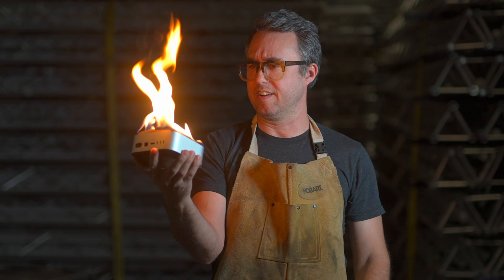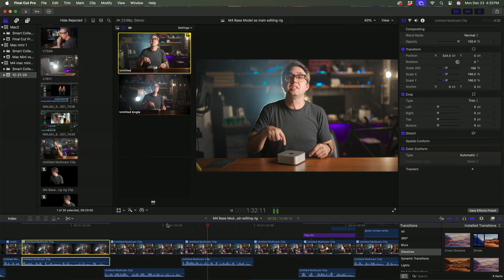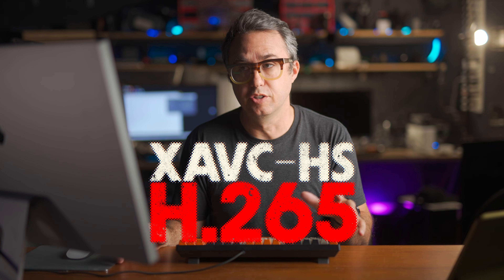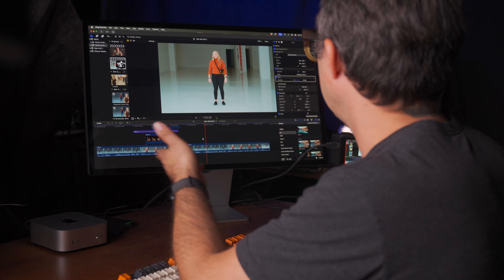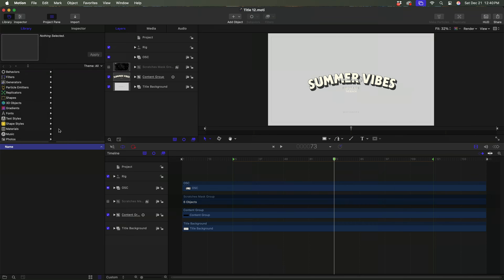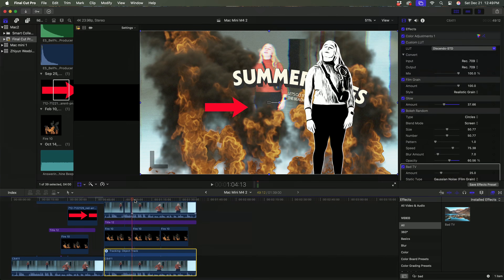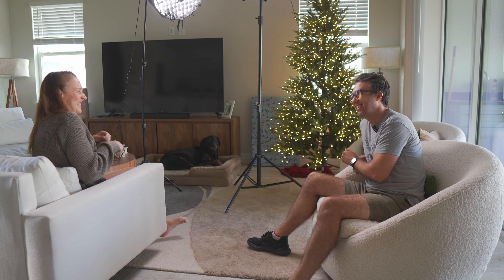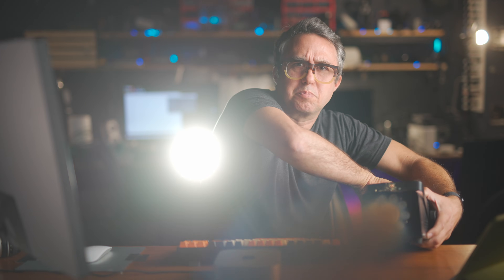M4 Mac mini Base Model as a Main Editing Rig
I pile on effects and layers until the Mac mini gives up to price that the Base Model Apple M4 Mac mini, for 95% of all YouTube videos, is powerful enough to be your main editing rig.

Link to buy
Link to my keyboard

In this video, I go through multiple tests, a 3 camera podcast setup, my own YouTube videos which are Multicam with b-roll and titles, and finally I keep piling on layers until the timeline quits.

0:00 Intro
1:11 example #1: My Youtube Videos
2:45 Stress Test - adding layers until it quits
8:24 Three Camera Podcast